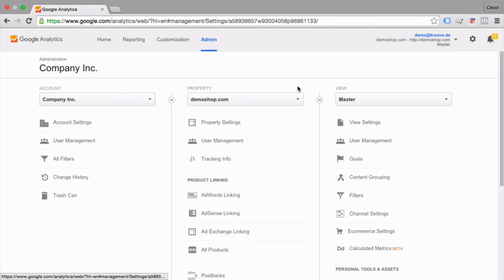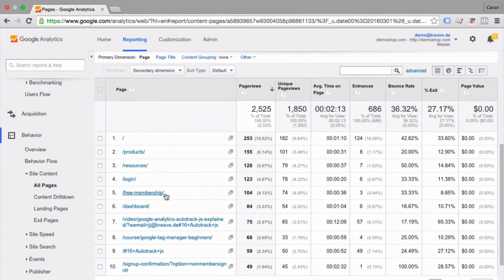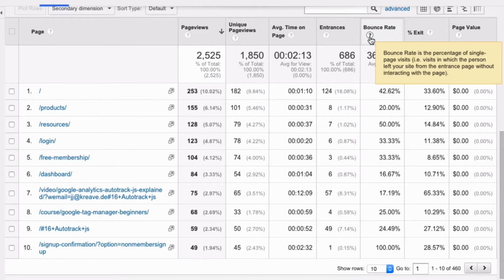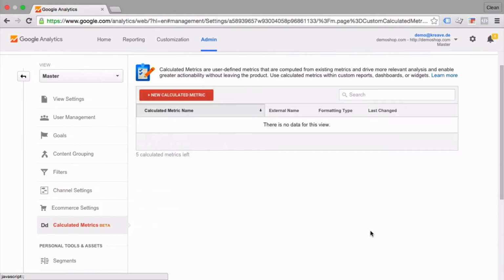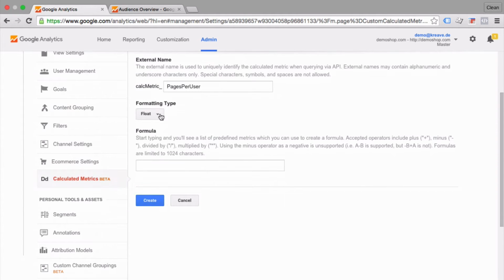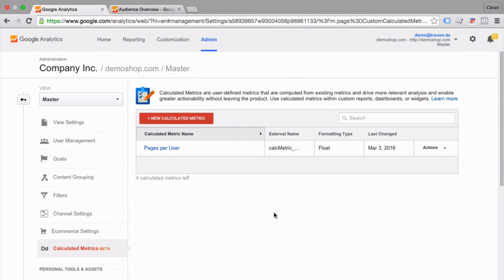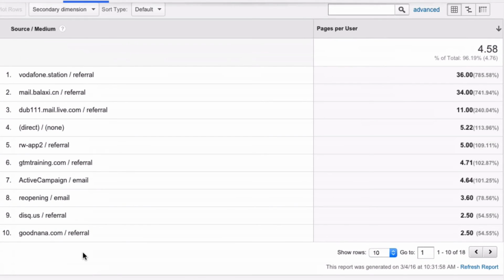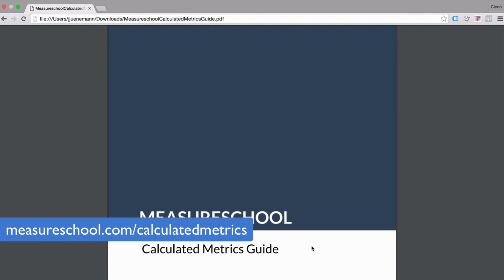How to use Custom Calculated Metrics with Google Analytics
Let's explore Google Analytic's newest feature, Calculated Metrics.  In this video, we take a look at some of its great uses and show you how you can create your own custom calculated metrics that meet your business or client needs.

OUTLINE:

00:00 - Intro
00:34 - What are Calculated Metrics in Google Analytics?
02:25 - How to Create Custom Calculated Metrics
03:09 - Create Your First Metric
04:00 - Using it in Reports
05:29 - Summary